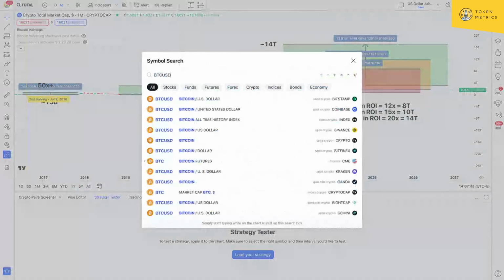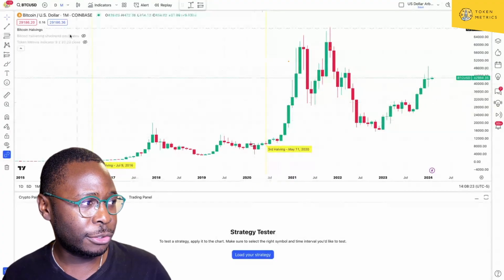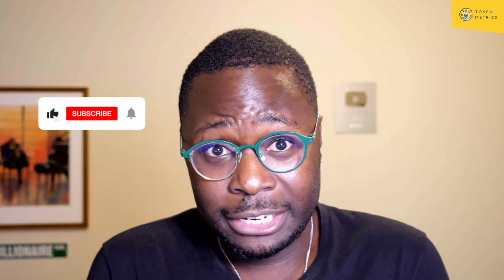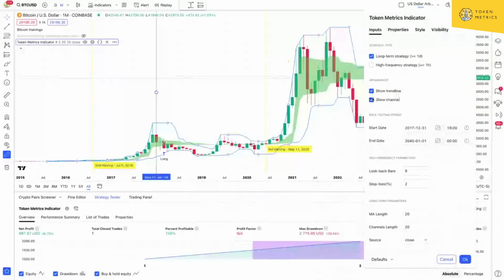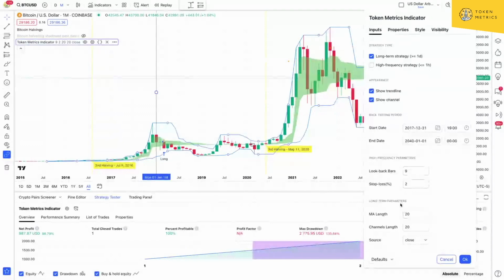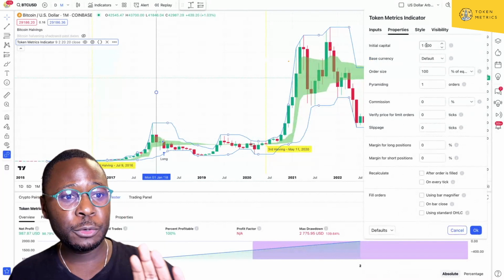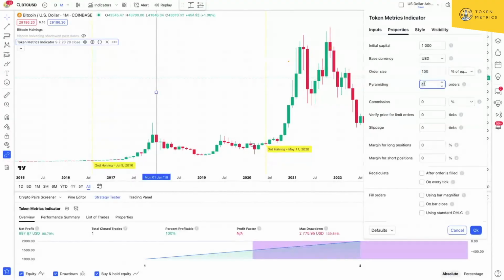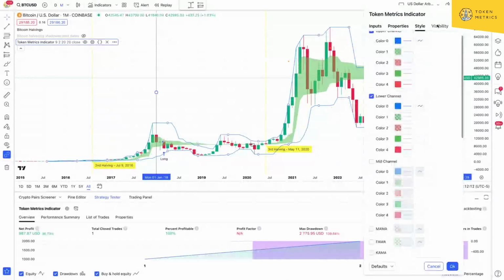🚀 Boost PROFITS with Bitcoin (BTC) Day Trading? See How! 💡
Unlock the potential of Bitcoin day trading strategy on Token Metrics TradingView to significantly boost your profits! This video provides an exclusive walkthrough on how to leverage the Token Metrics TradingView indicator for day trading Bitcoin. From setting up the perfect strategy to understanding pre and post-halving rallies, we cover the ins and outs of timing the market for optimal returns. Whether you're new to crypto trading or looking to refine your techniques, this video is packed with actionable insights and tips to enhance your trading performance. Dive into the world of Bitcoin day trading with us and discover how to make your investments work harder for you. Don't miss out on the chance to transform your trading strategy and achieve your financial goals.

Bitcoin Day Trading Strategy on Token Metrics TradingView - 0:00-1:12
Bitcoin Long-term Trading Strategy - 1:13-3:36
Outro - 3:37-3:49

The Token Metrics Media LLC team has advised and invested in many blockchain companies. A complete list of their advisory roles and current holdings can be viewed here: